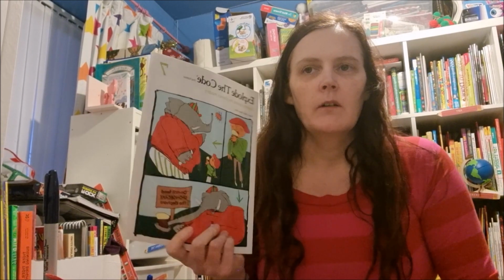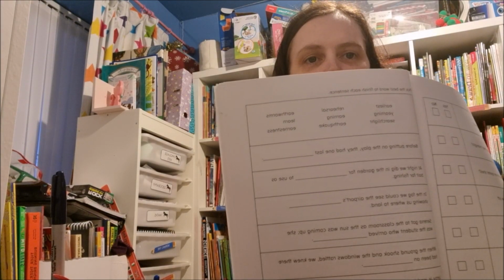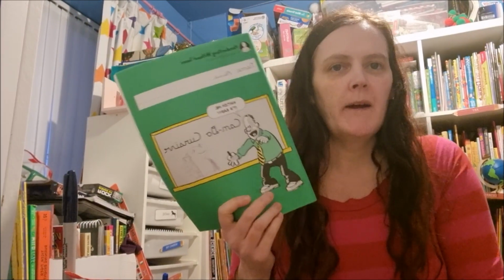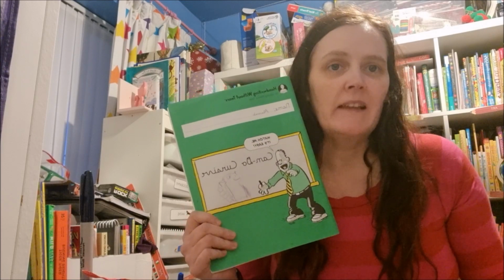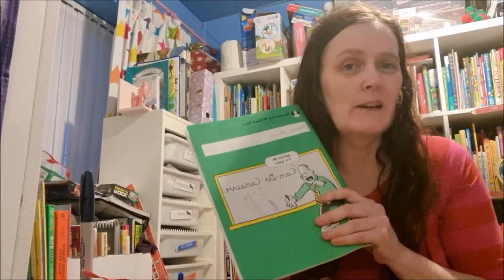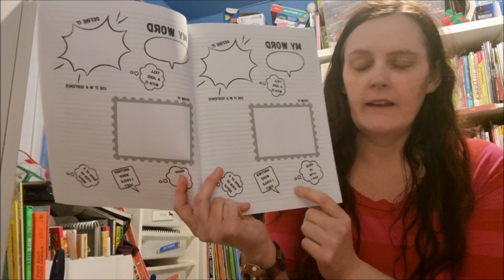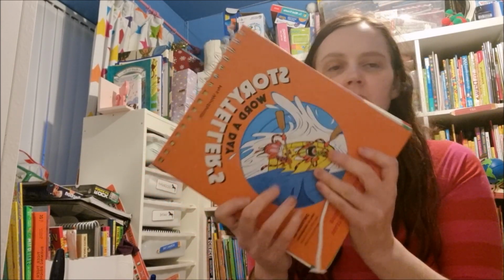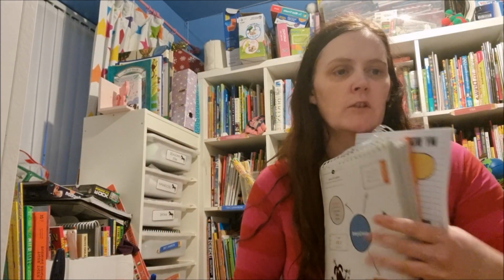EXPLODE THE CODE- ALL THE WORDS- HANDWRITING WITHOUT TEARS REVIEW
I'm Isabella, home school mama to my ten year old daughter, currently in 5th grade. I post videos on all things home school. Curriculum, reviews, hauls, updates and more.

ALL THE WORDS